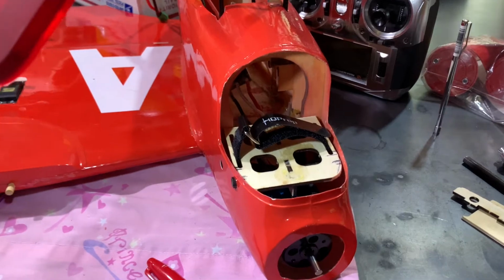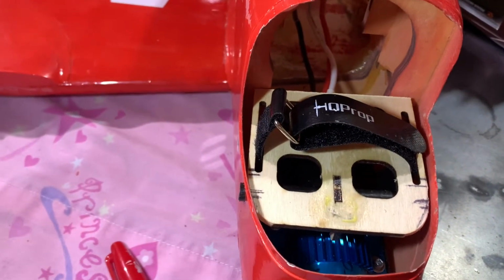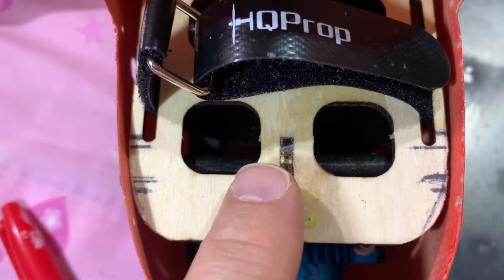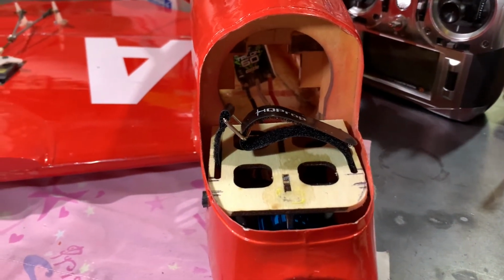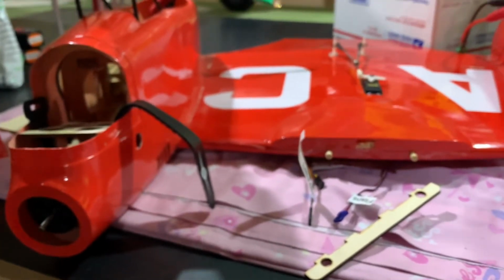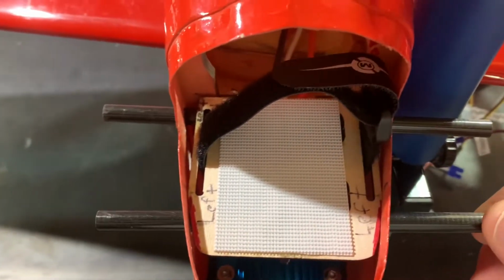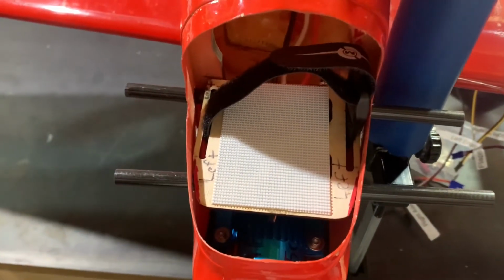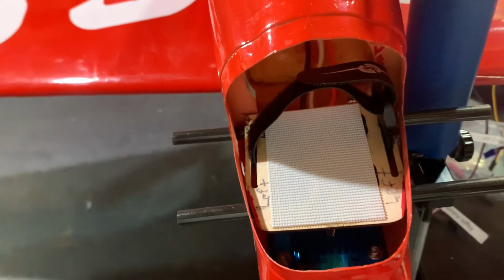ASM DeHavilland DH88 Comet update June 11, 2021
In this video I provide a description of how to install the battery trays for the Comet.